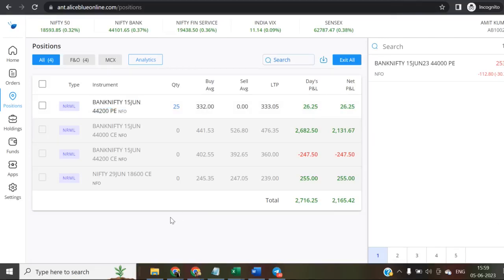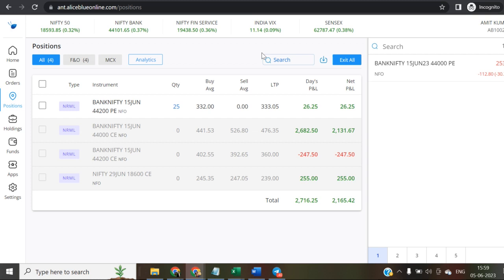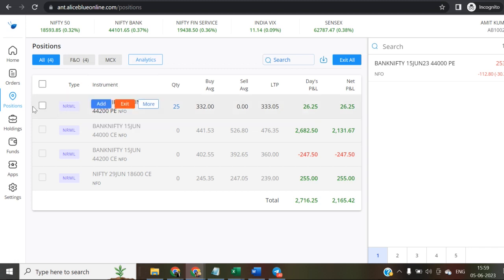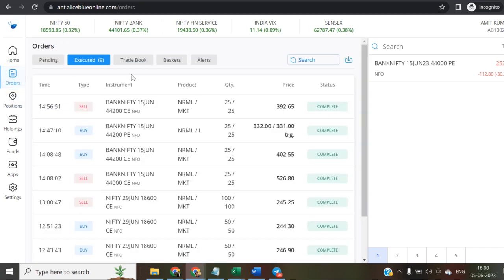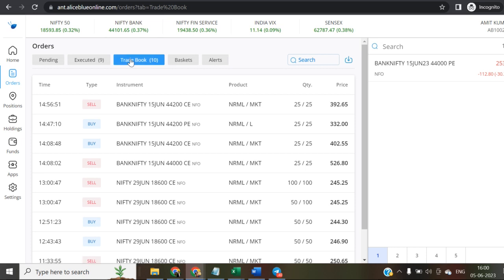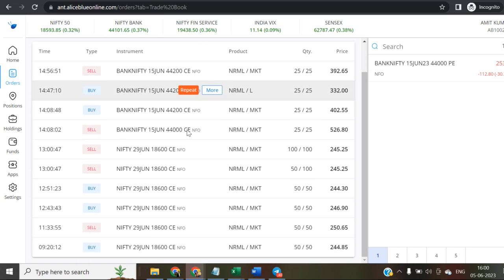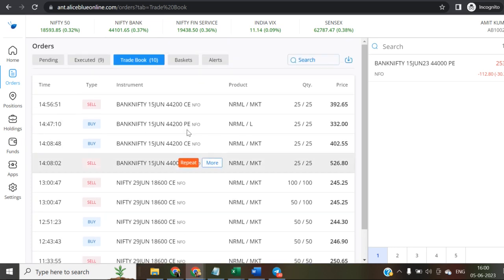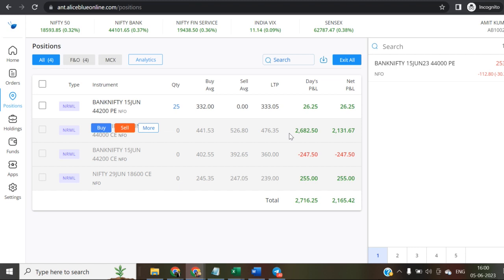Algo trade 5th June 2k+ live Banknifty Option fully automated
Is algo trading profitable?
Algorithmic investing has become a viable and profitable strategy for any investor to implement in 2021.

Is algo trading banned?
Yes, algo trading is allowed in India and is legal.

What is algo trading Zerodha?
Algo trading is also known as Algorithmic trading, is a method of executing orders using
automated pre-programmed trading instructions accounting for variables such as time, price, and volume.

RELATED TITLE :
"Mastering AlgoTest: Tutorial for Live Trading, Backtesting & Strategies | AlgoTest Review & Platform Tour"

"How to Create Winning Strategies with AlgoTest | Option Buying & Selling Strategies Explained"

"AlgoTest Trading App Review | Charges, Plans & Free Version | AlgoTest vs Infinity Algo Test"

"AlgoTest Tutorial in Hindi | Trading Strategies & Platform Overview | Algo Trading Algo Test"

"Bank Nifty Option Selling Strategies | Expiry Day, Intraday & Hedging | Directional & Regular Income"

"Nifty Option Selling Strategies | Intraday, Daily & Trend Following | No Loss & Short Sell Strategies"

"Option Selling Strategies & Adjustments | Latest, Monthly & Low Capital | Best Trading Tips"

"Thursday Option Selling Strategy | Simple & Effective Trading Tips for Daily Income"

"Intraday Option Selling Strategies for Tomorrow | Trading Tips & Tricks for Profitable Trades"